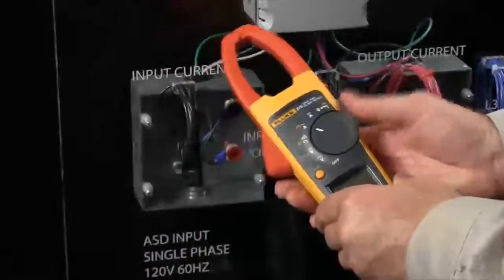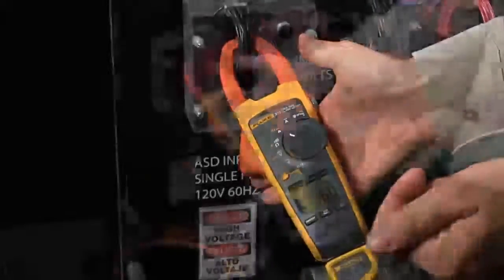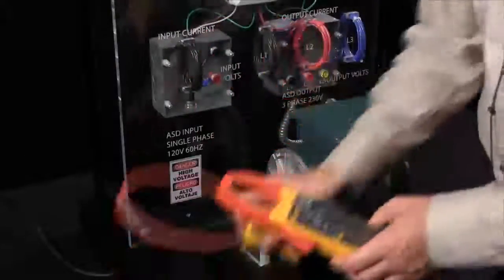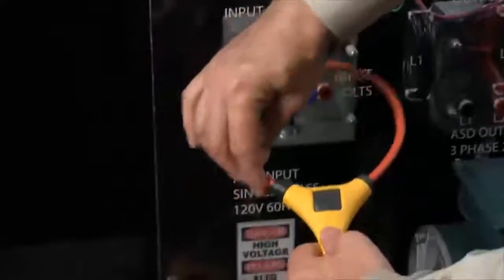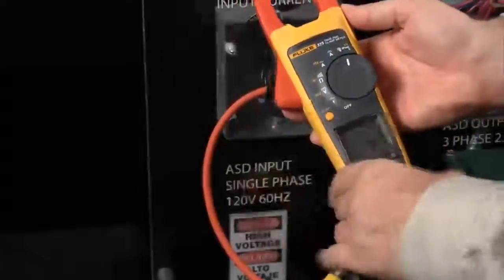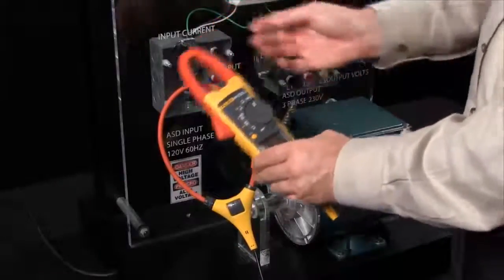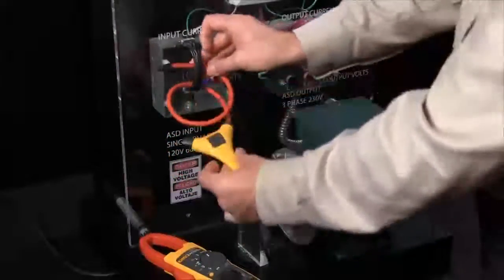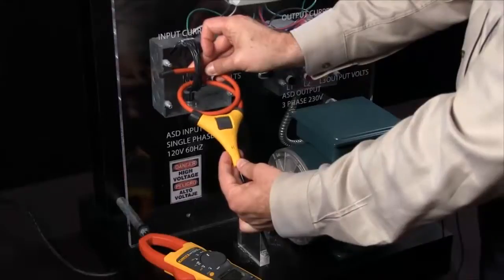How To Connect And Use The iFlex Current Probe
In this video, learn how to connect, use and measure current with the Fluke i2500-10 iFlex® Flexible Current Probes.

The Fluke i2500-10 iFlex® Flexible Current Probes expand the measurement range of the select Fluke meters to 2500 A AC while providing the ultimate measurement flexibility. The iFlex® probes connect directly to the meter, displaying current measurements without error prone scaling factors. The 1.8 m (6 ft) cord allows separation between the measurement location and the clamp meter, making it easier to view the display. The large loop size and thin cross section allow measurement of awkward sized conductors and improved wire access in crowded spaces. Available in 25 cm (10 in) and 45 cm (18 in) sizes.

For more information about the Fluke i2500-10 iFlex® Flexible Current Probes, visit the fluke